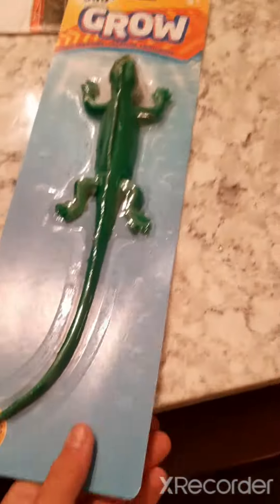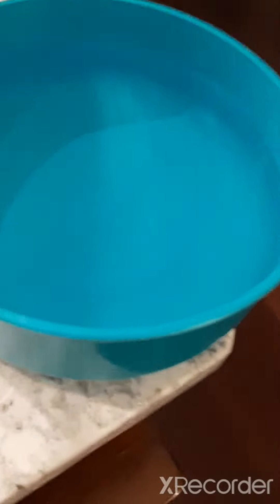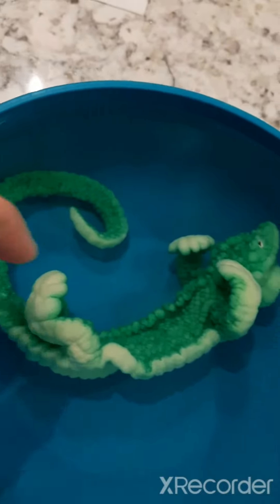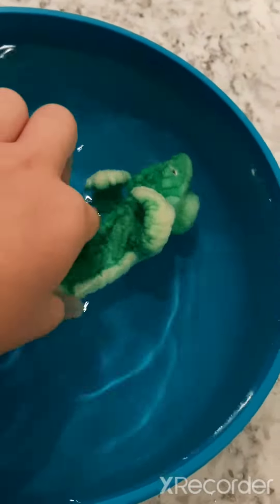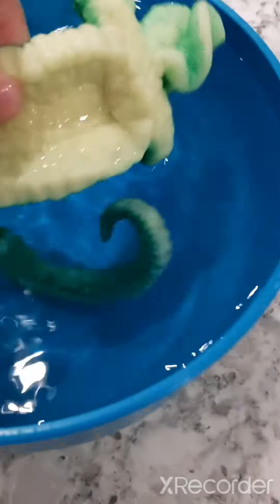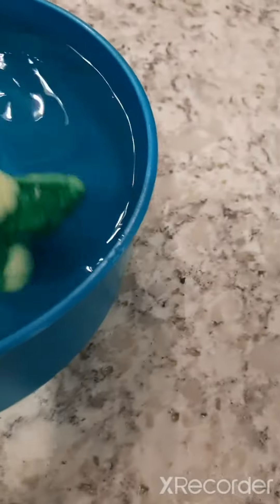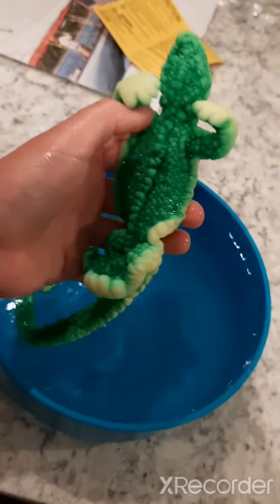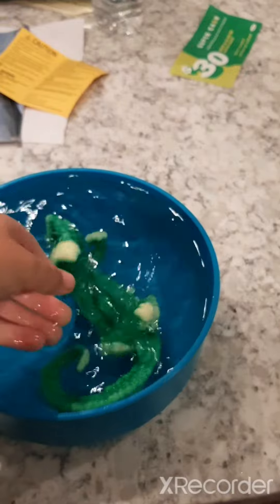lizard gross up to 600% (the results are crazy)